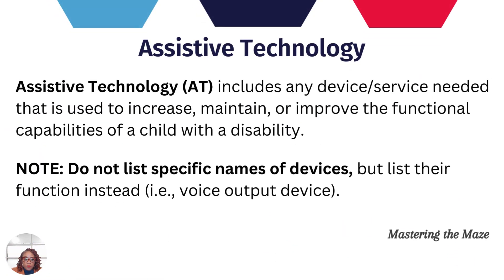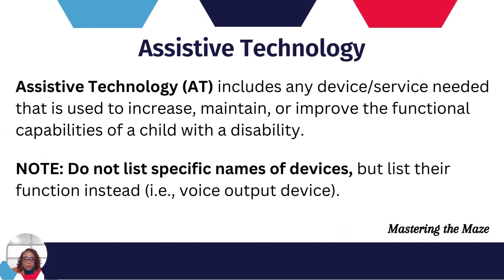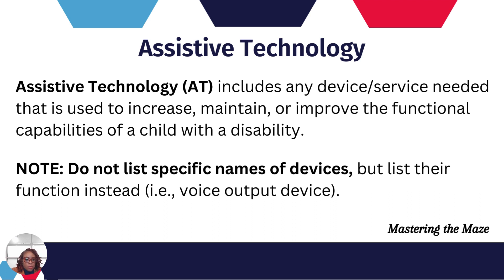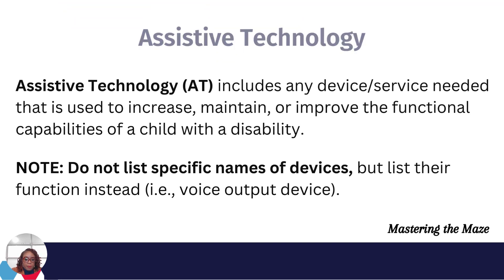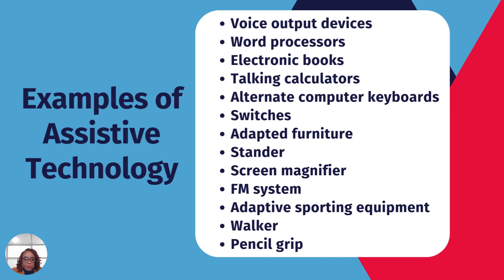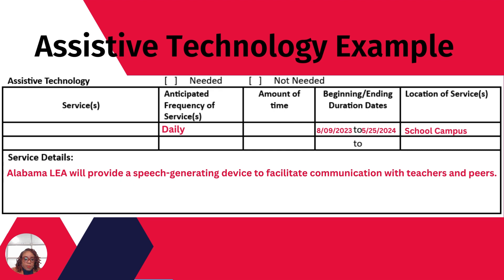IEP - Services Page - Assistive Technology